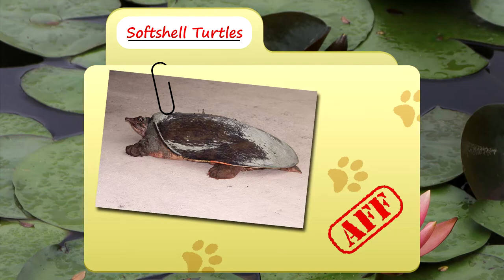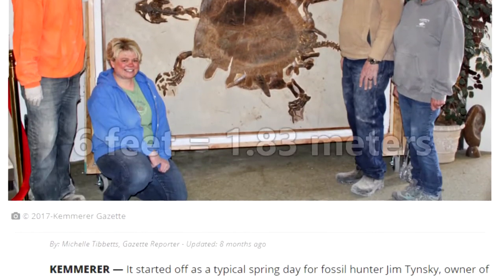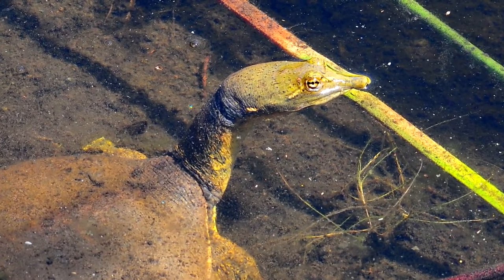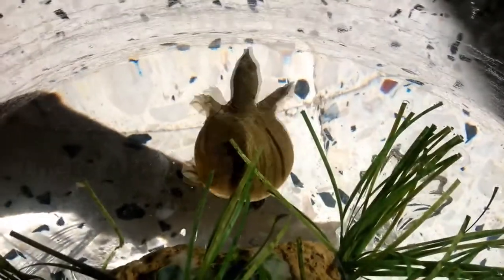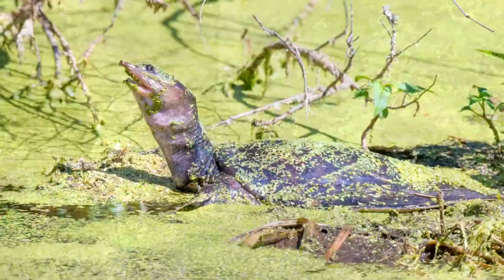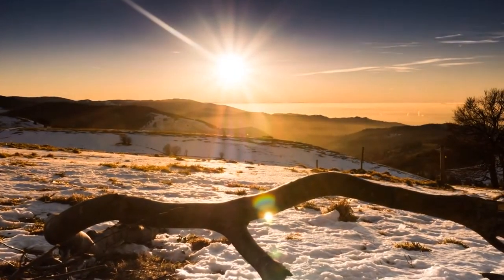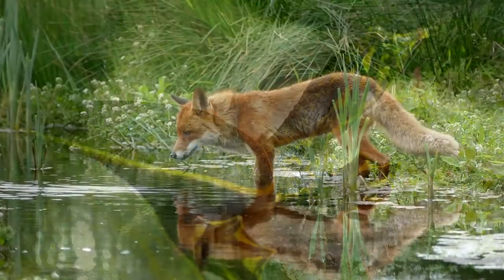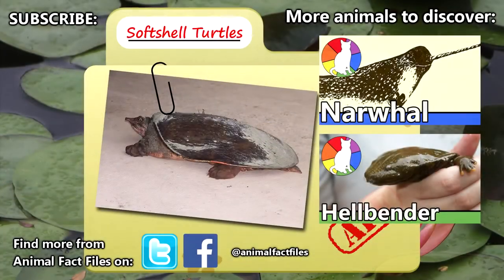Softshell Turtle Fact File!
Softshell turtle facts: the largest living freshwater turtles

In this video episode of Animal Fact Files discover some flexible turtles.